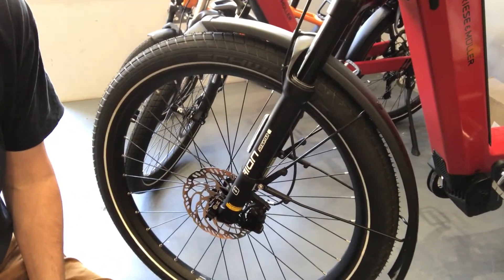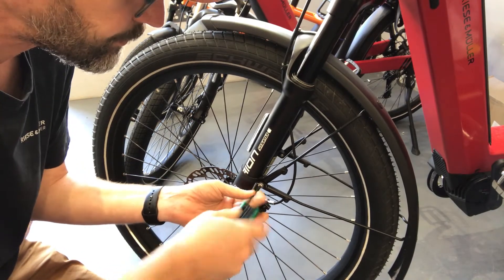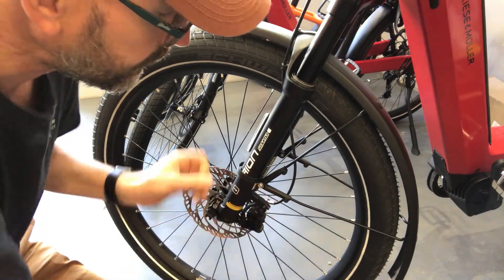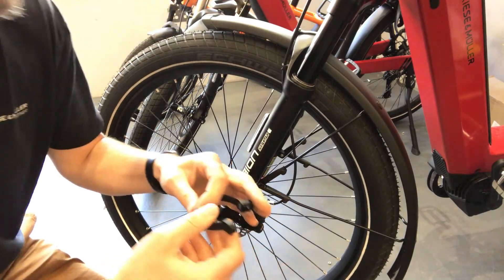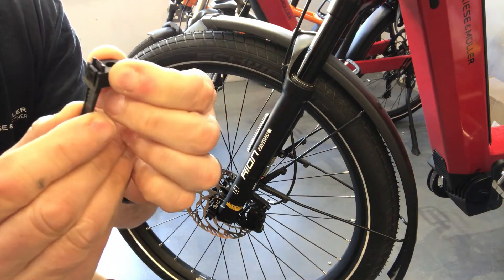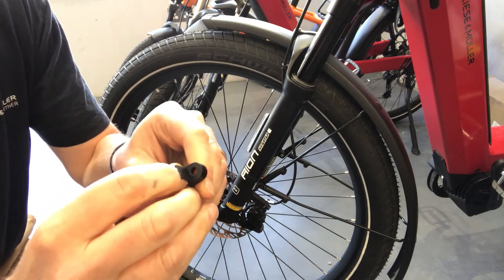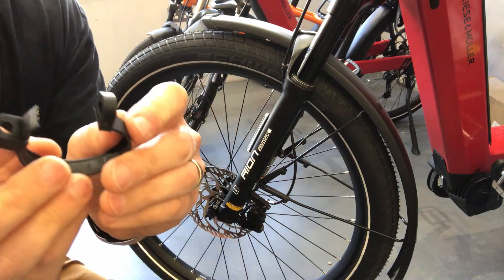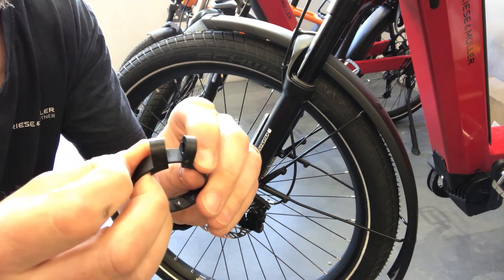Refitting the front mudguard to the forks with the supplied straps of your Riese & Müller e-bike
Come on into the EDEMO workshop, where Dan takes us through some of the most common maintenance tasks you may need to do on your Riese & Müller e-bike.

We always love to hear from you on what content you enjoyed, or what you might like to see in the future. To get in touch, head on over or give us a call on 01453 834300.